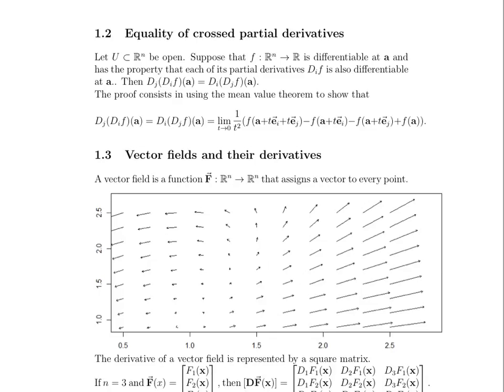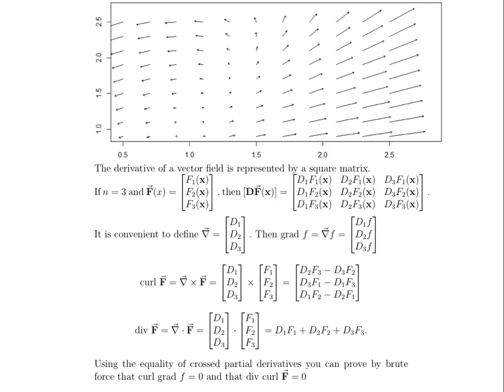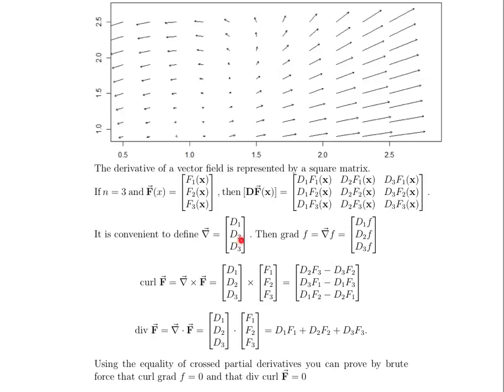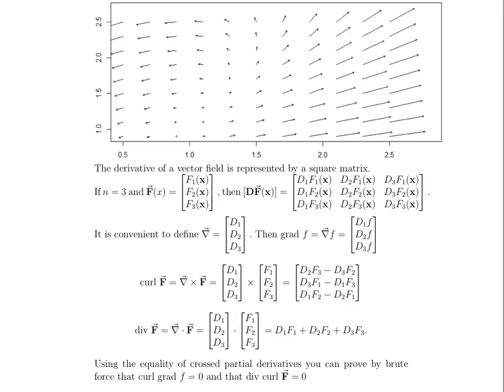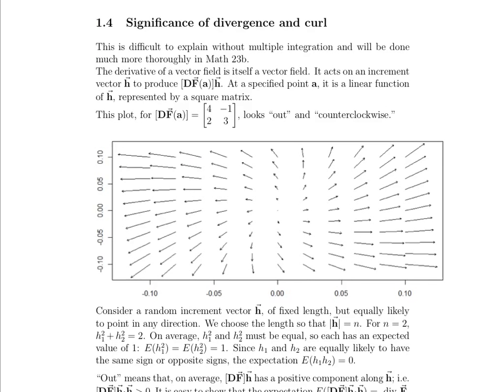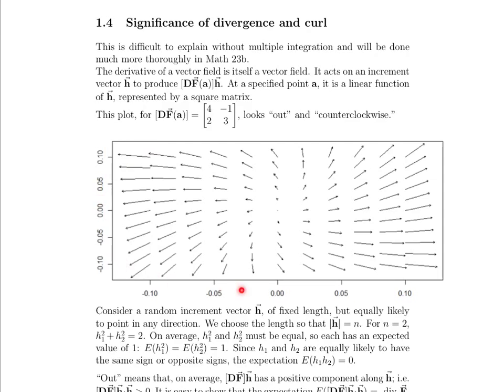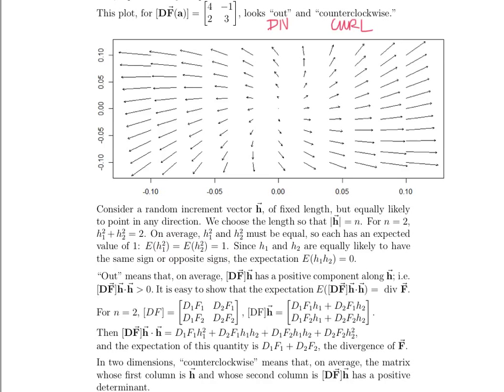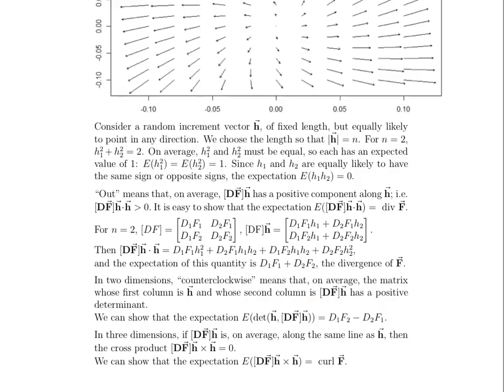Math 23a. Week 13, Video 2: Vector Field Derivatives, Divergence, Curl. (13.2-13.4)